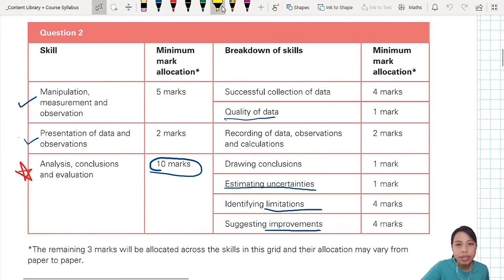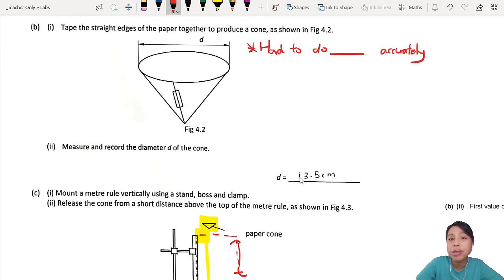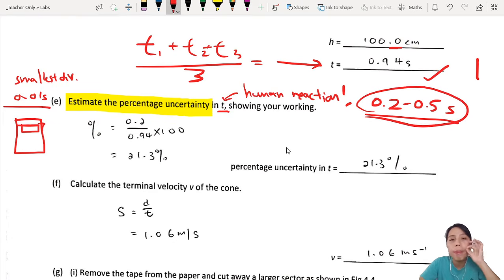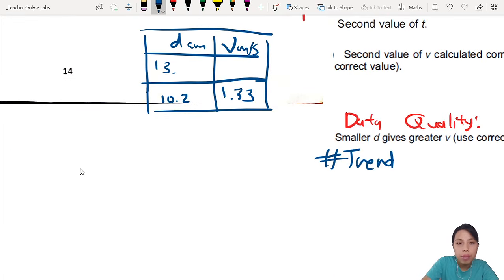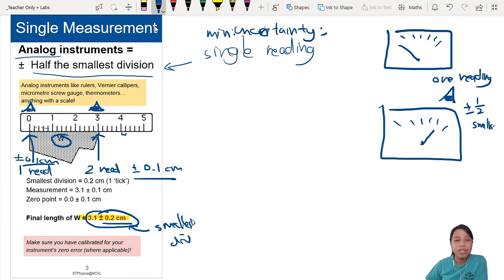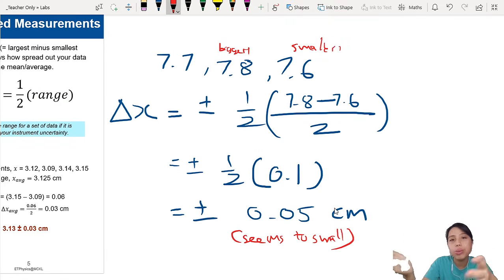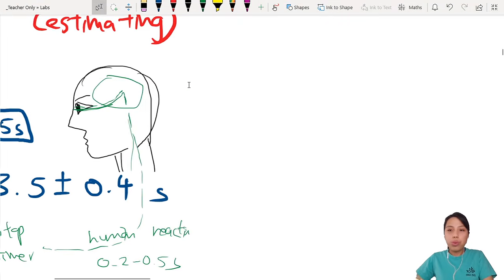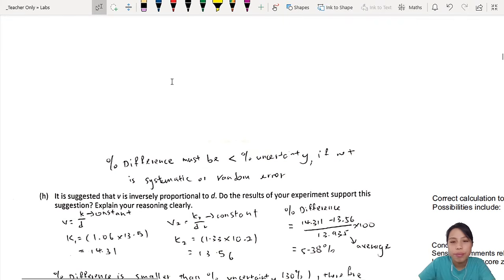Q2a Estimating Uncertainty | AS Lab Practical Paper 3 | Cambridge A Level Physics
Part 1/3: We're JUST ESTIMATING uncertainties, so it okay to overestimate, but not underestimate.
00:00 Intro
02:26 Cone Terminal Velocity Experiment
07:21 Estimate percentage uncertainty in t?
13:02 Ways to ESTIMATE uncertainty
13:48 For single measurement by analog instruments
18:03 Repeated measurements of the same thing
20:49 For digital instruments
22:34 Known uncertainty: Human Reaction Time
24:14 Multiple oscillations because time too short